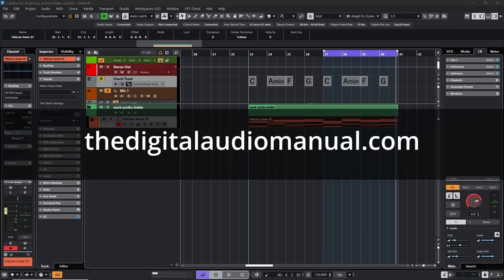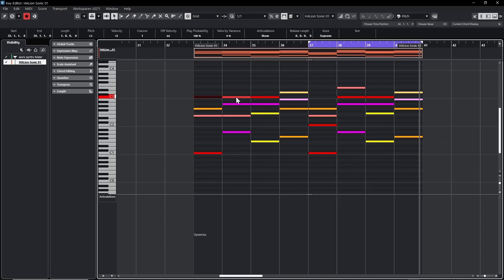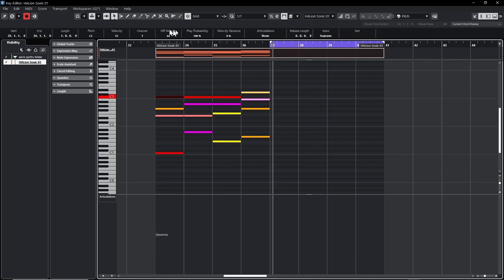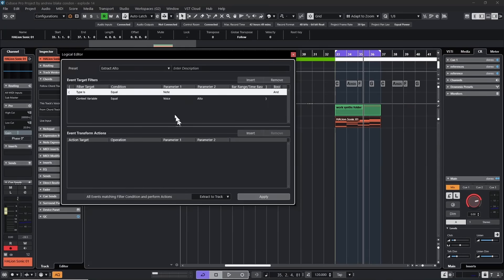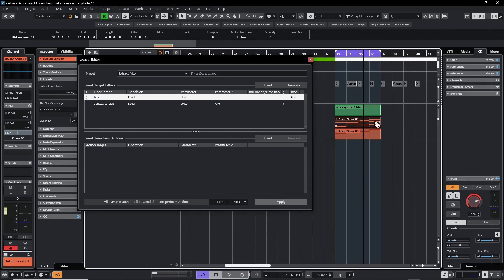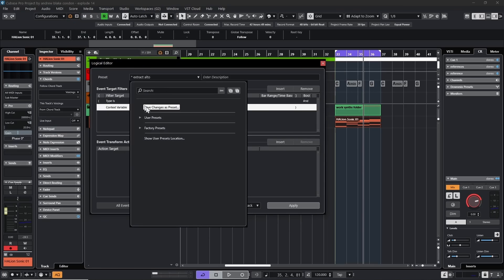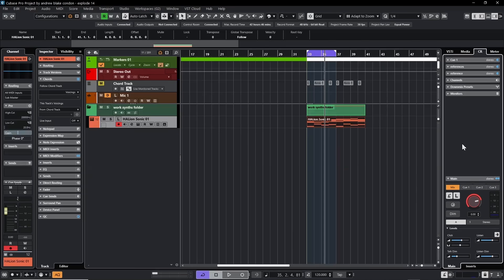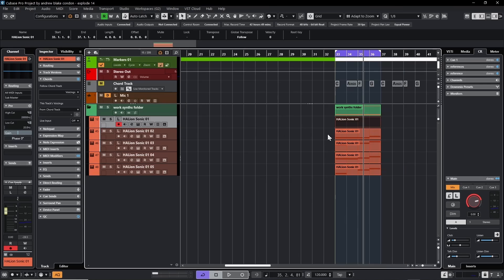Explode the Chords in Cubase 14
Constantly Updated ….